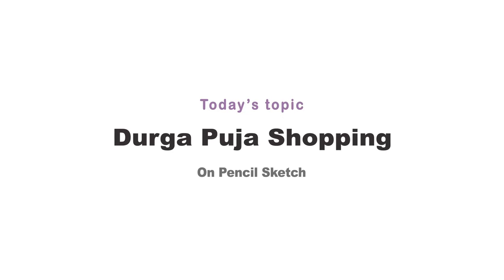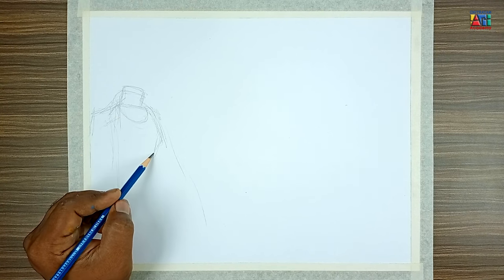|| Kolkata Puja Shopping Amid Covid -19 | BFA Figurative Composition Drawing | Durga Puja Drawing ||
With the festive season on and Durga Puja -- the biggest festival in West Bengal - less than a month away, many market places in Kolkata are witnessing a surge in footfall amid the coronavirus pandemic. (The Indian Express)

Hello Friends,
In this video I want to show you Durga Puja Shopping scenery drawing step by step with pencil for beginners.

Introduce Art Material:👇👇👇
4B pencil for ruff drawing and 2B pencil for final sketch.
Art paper (cartridge paper, Ivory paper)